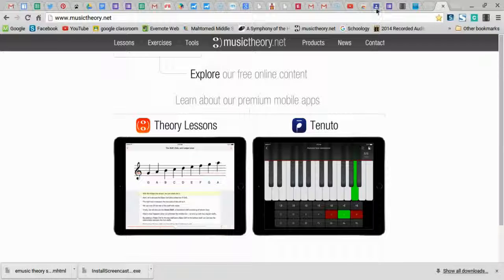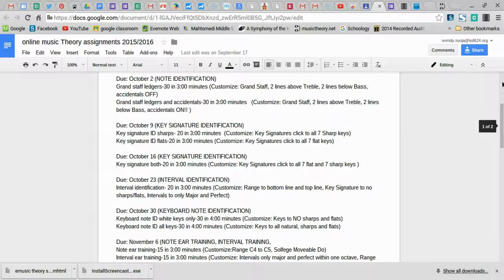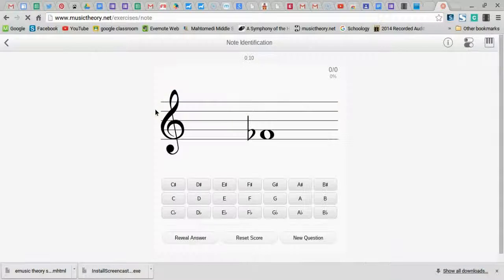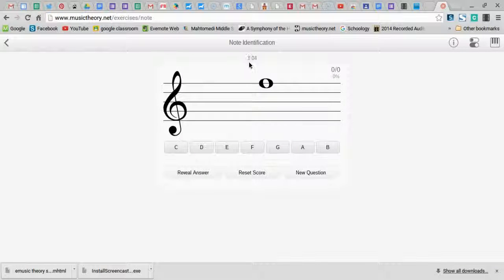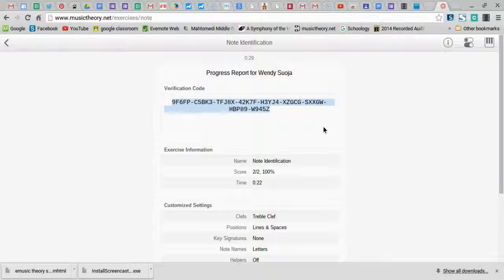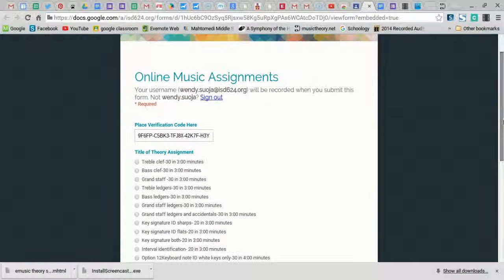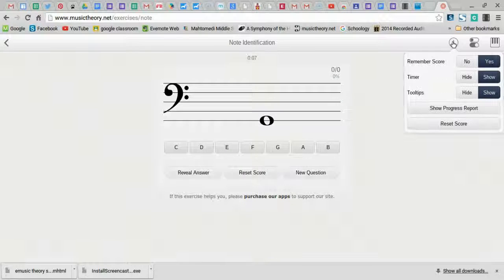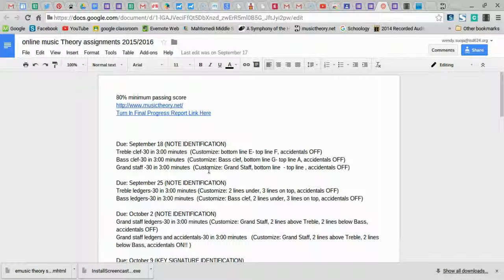Submit progress report for music theory tests